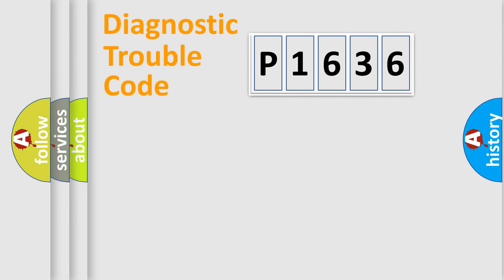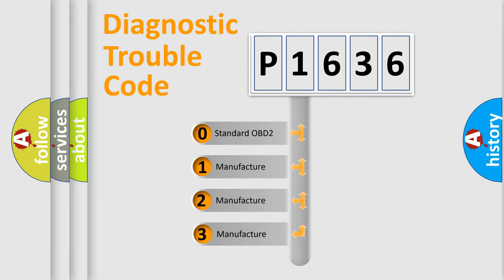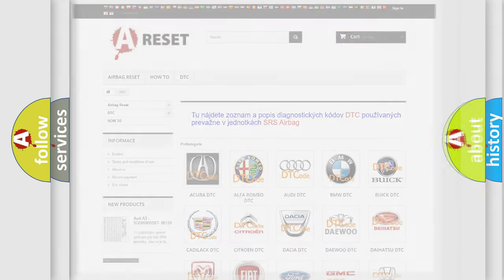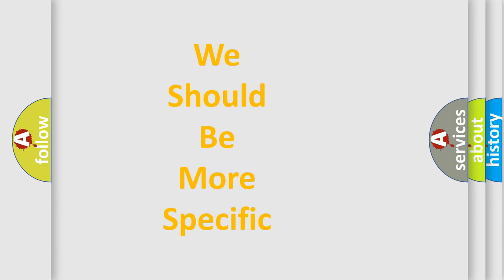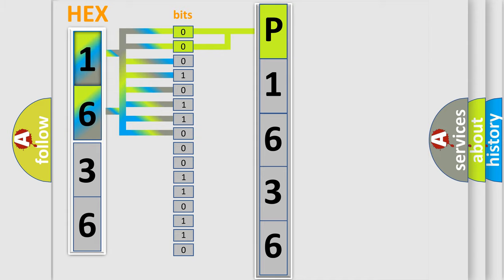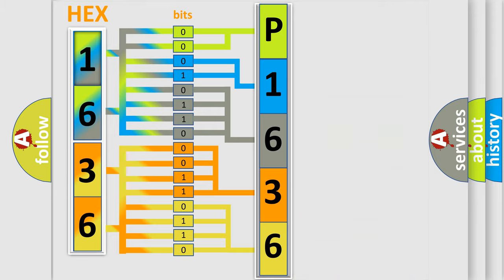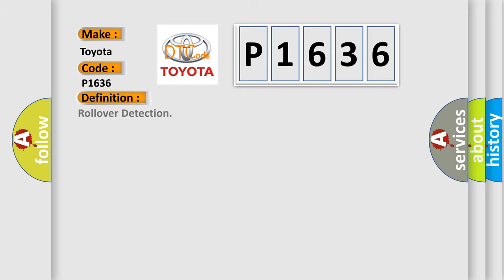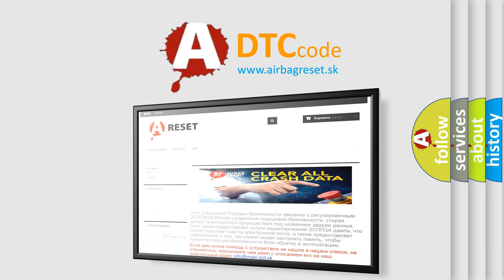DTC Toyota P1636 Short Explanation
Contents:
0:21 Basic DTC analysis according to OBD2 protocol standard.
1:48 Insight into programming
2:58 A diagnostically understandable description of the Diagnostic Trouble Code
3:05 Basic error definition

Make:
Toyota
Code:
P1636
Definition:
Rollover Detection
Description:
Seat belt pre-tensioner and curtain air bag module are deployed because of rollover detection
Cause:
Rollover